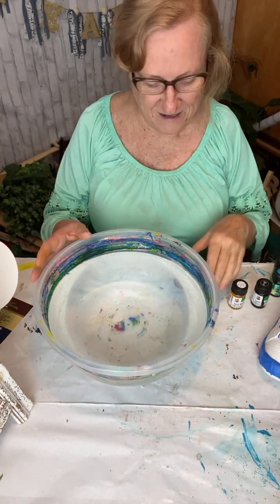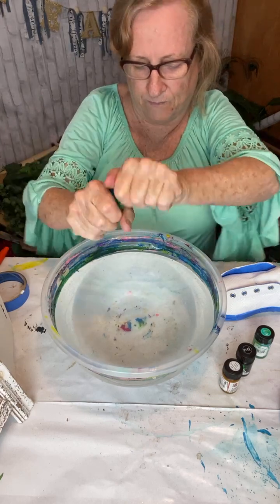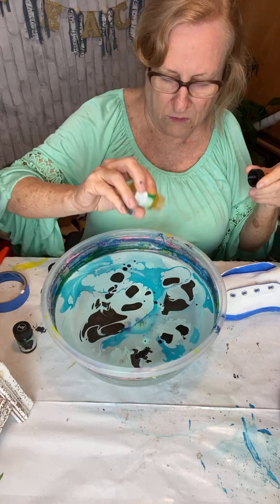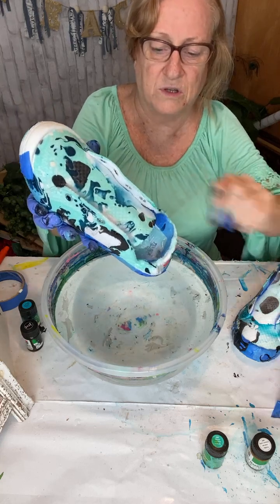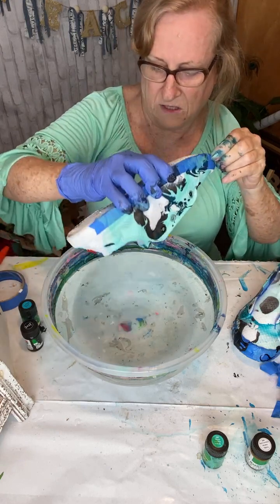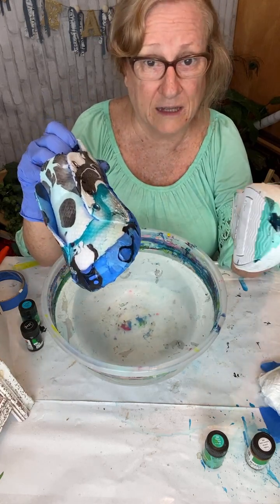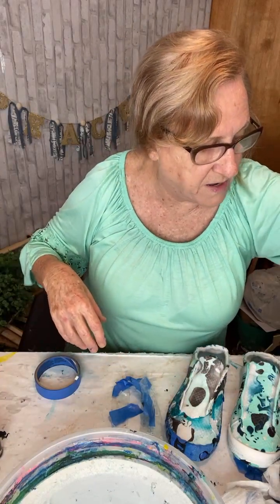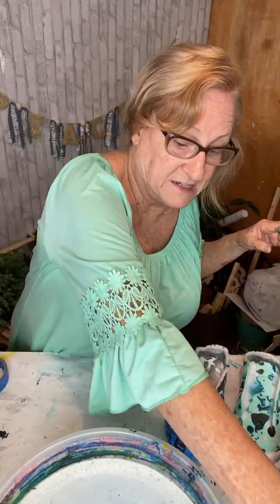Marble dipped Tennis Shoes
Don't like your tennis shoes the way they are...update them with marble paint. It is so fun and beautiful! Watch how easy it is as we take a pair of plain Walmart white tennis shoes and make them fantabulous!!